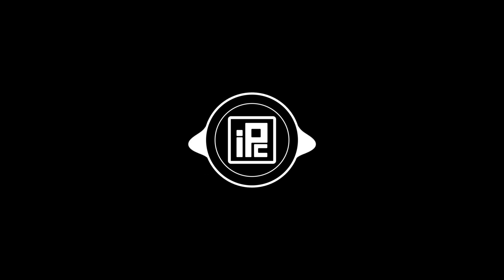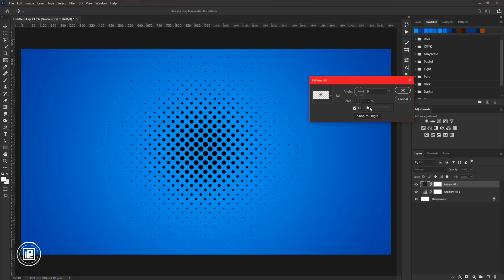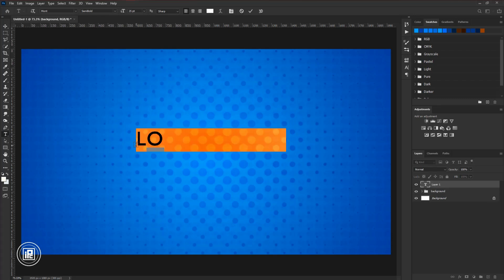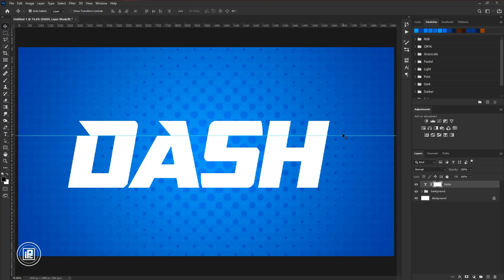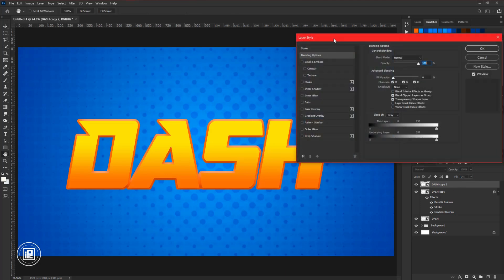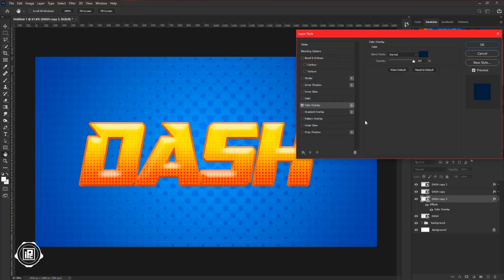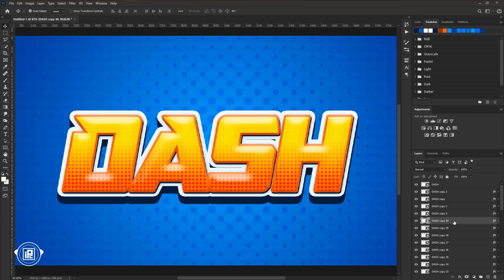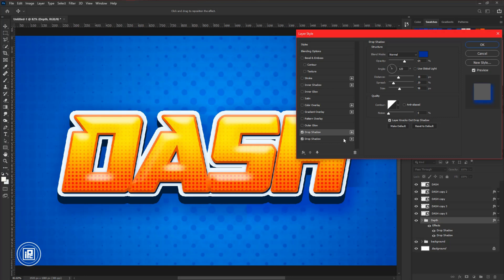Create Professional Text Effect in Photoshop. Fee download Template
This tutorial is for everyone who wants to learn how to create a text effect like a professional designer. If you are interested to learn something new and unique to level up your photoshop skill this tutorial is for you. so watch carefully until the end of this tutorial, and I hope that you will like to learn something new that this tutorial will help you to get that. and thank you for watching. If you like my work you can download the file for free also, you can support my work by joining my channel. or you can also be a Patreon family of mine.

KEEP LEARNING